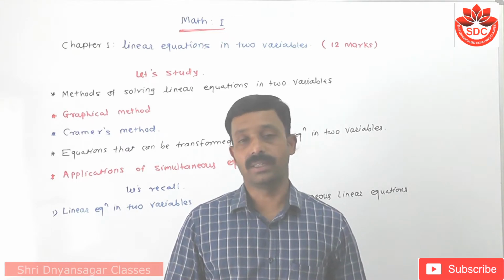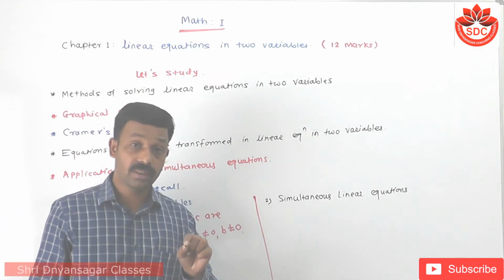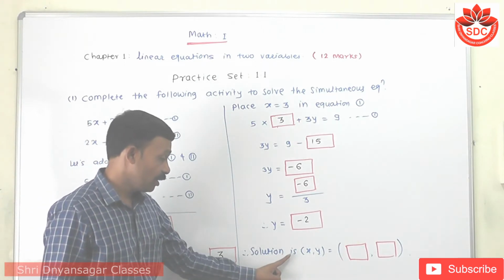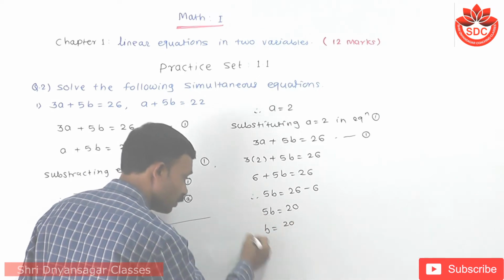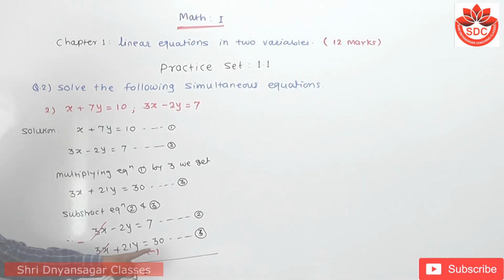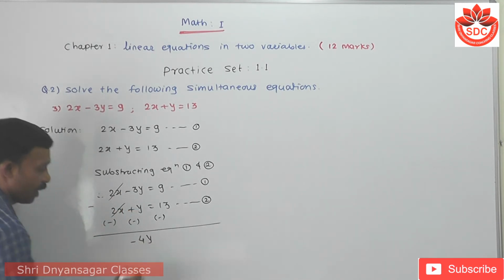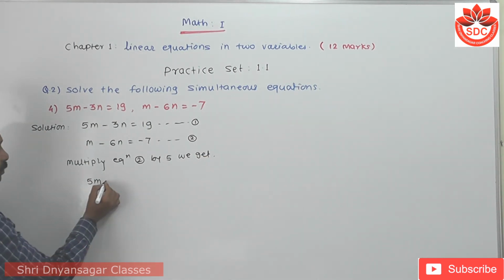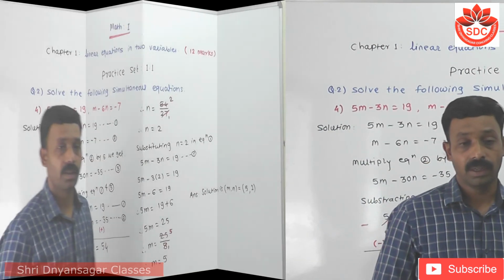1. Linear equation in two variables. Practice set - 1.1, Math part 1(Std - 10th)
Hello friends
We will study 1. Linear equation in two variables. Practice set - 1.1, Math part 1